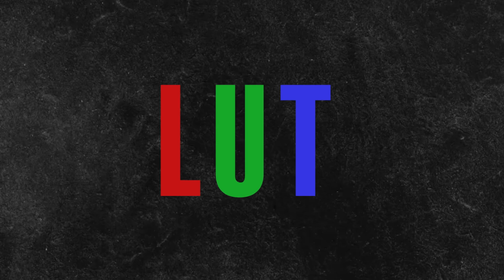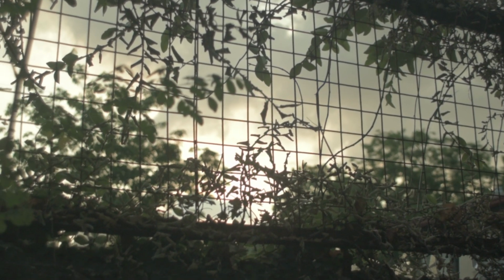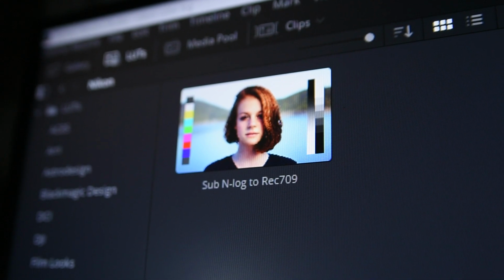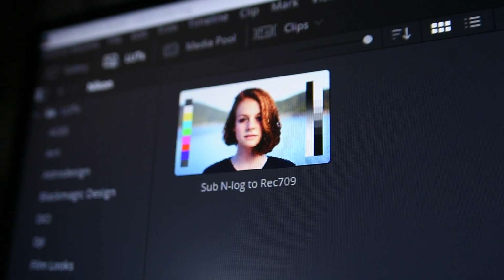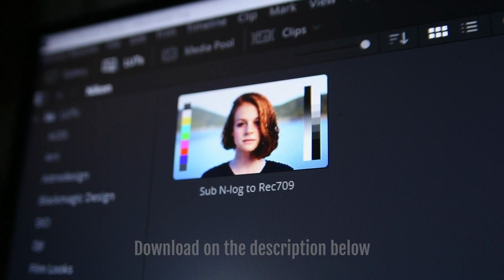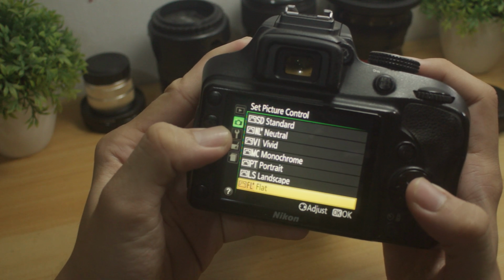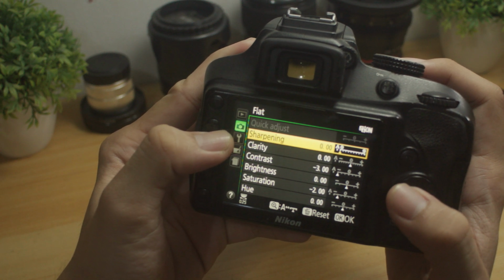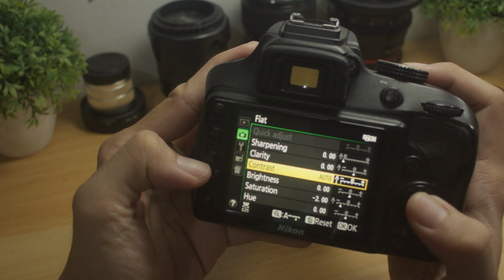Shooting videos using FLAT profile on budget Nikon DSLR + FREE LUT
Good day! I saw a flat picture profile on my entry level Nikon DSLR and decided to shoot videos using that one. I hope y'all like the results! I also included a FREE LUT down below so you can convert your flat video to Rec709 using Nikon DSLR's in the same lineup.